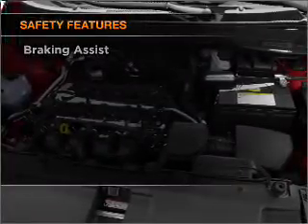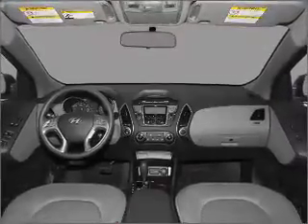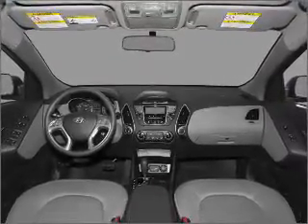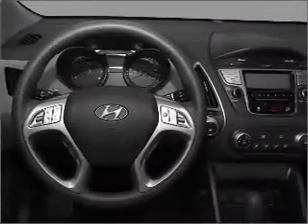2011 Hyundai Tucson - Sherman TX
Year: 2011
Make: Hyundai
Model: Tucson
Trim: GLS
Engine: 2.4 liter inline 4 cylinder 16 valve
Transmission: 6-Speed Automatic
Color: Silver
Mileage: 9
Address: